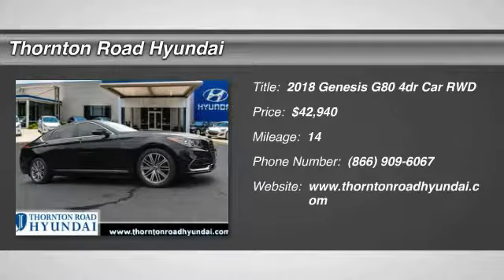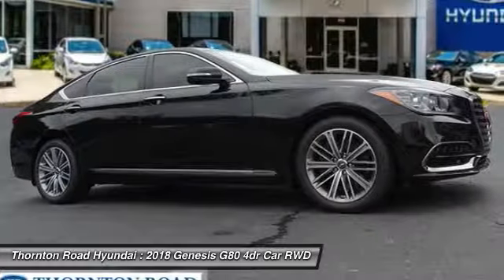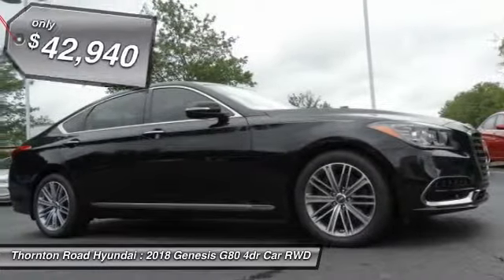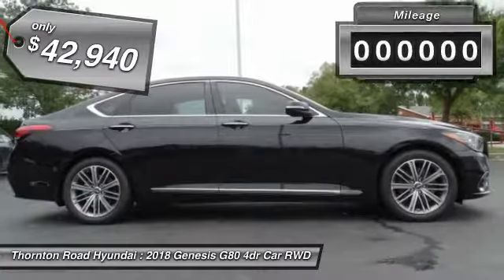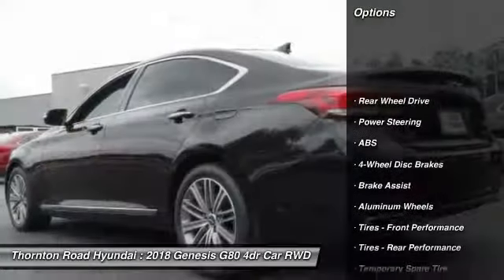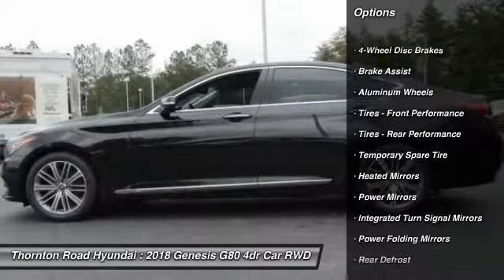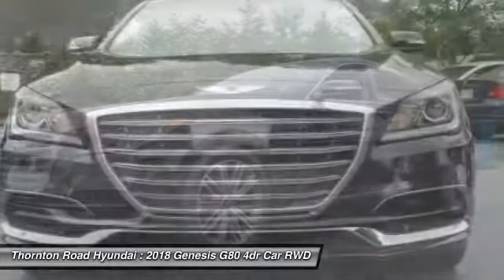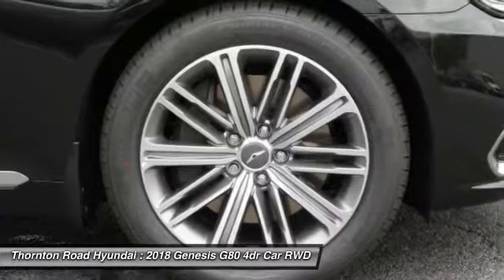2018 Genesis G80 Lithia Springs Georgia T4956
2018 Genesis G80 3.8L

669 Thornton Rd.

You'll love this 2018 Genesis G80. This is a 4dr car you'll want to take home. Call and get in touch with Thornton Road Hyundai directly, and be the first to open the 4dr car door today!